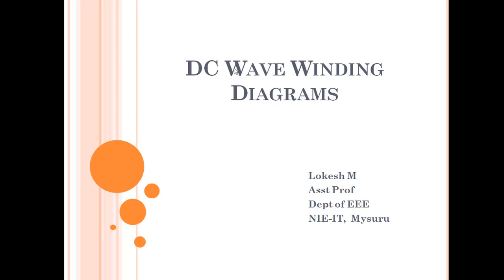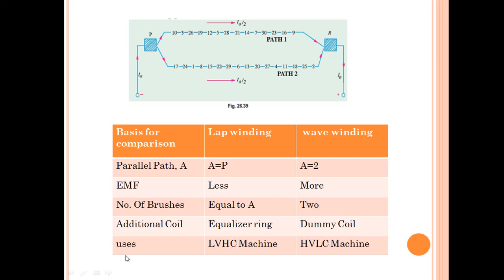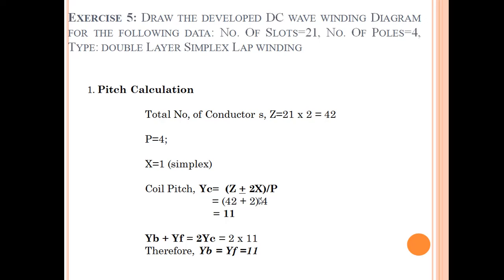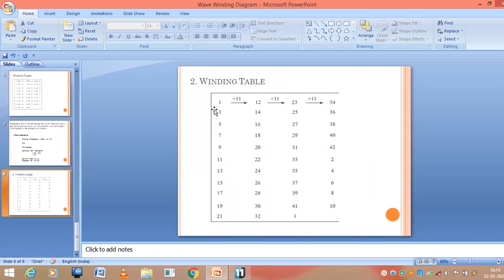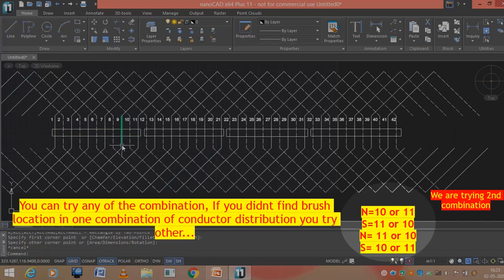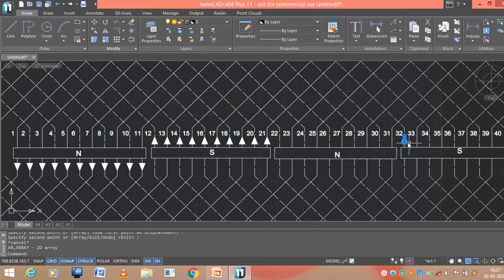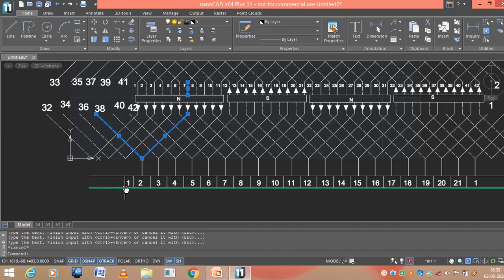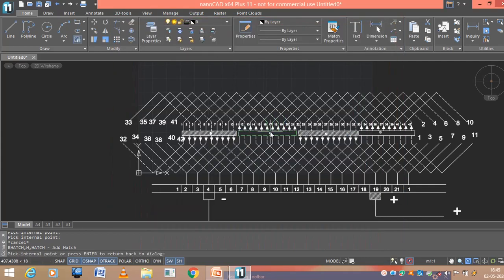Session 6 Wave Winding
Introduction to Wave Winding and also explained how to develop a wave winding diagram using CAD tool along with calculation...